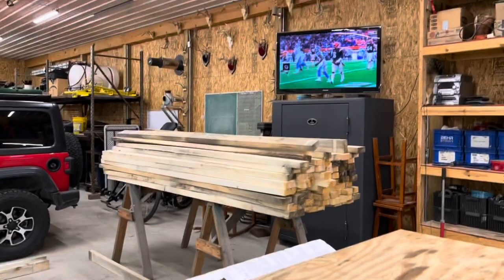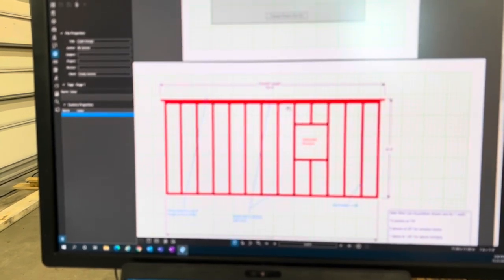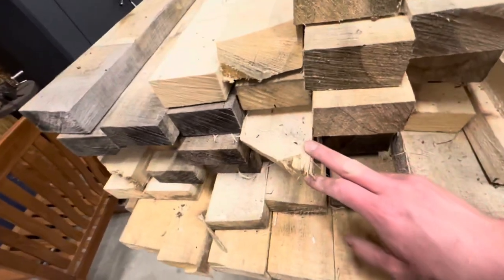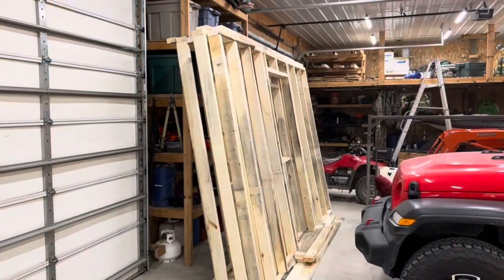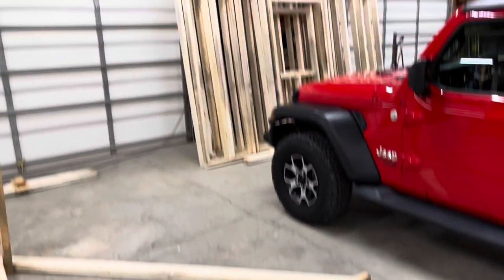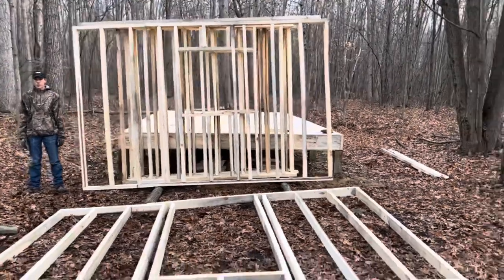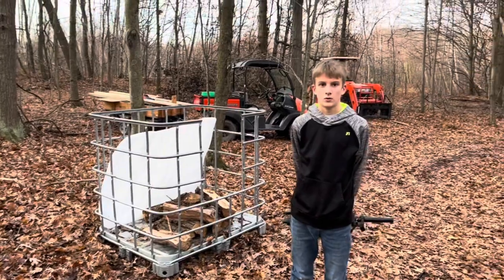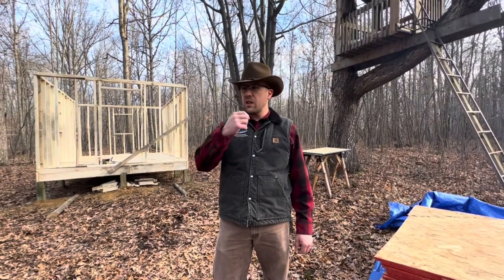Building an OFF GRID CABIN! - Part 2 - the Walls Go Up!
In this video I cover the framing of the walls and the insulation of the walls and sheathing.￼